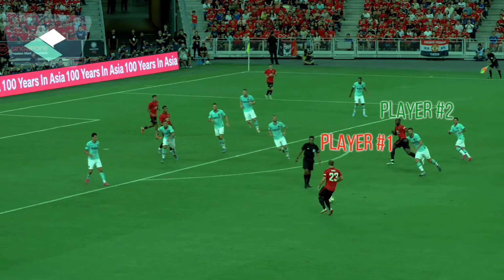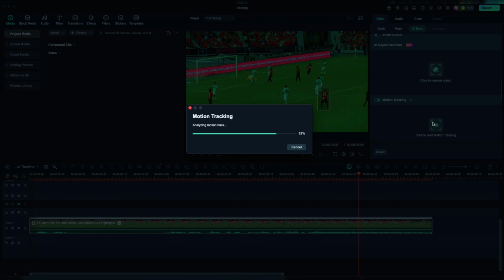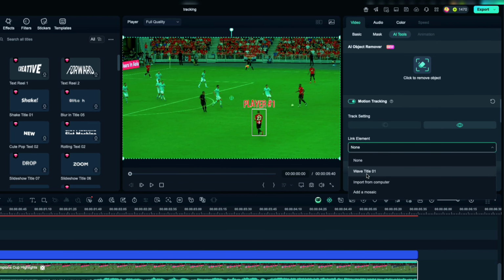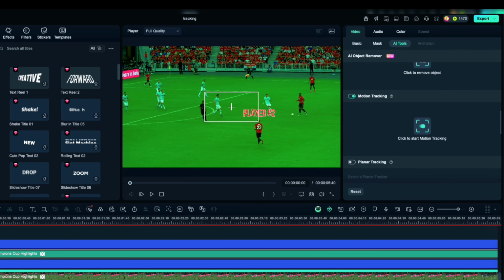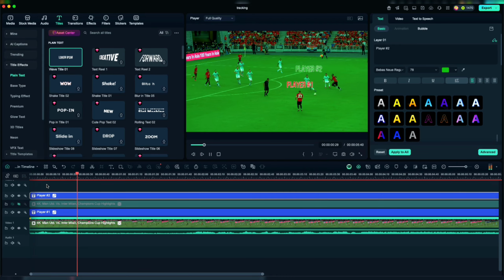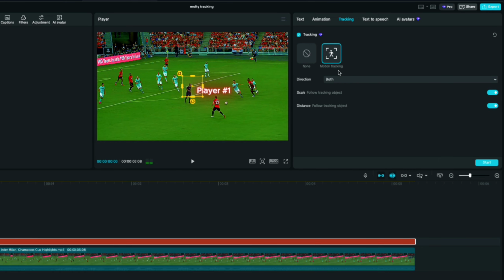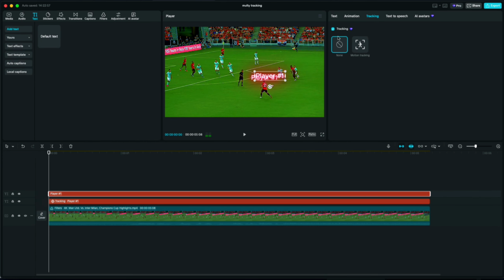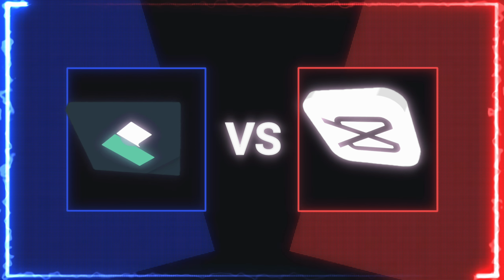The Best Free Motion Tracking Software (Filmora vs CapCut)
You don’t need After Effects for this one 👀
In this video, we’re testing Filmora vs CapCut to see which one handles motion tracking better — tracking multiple players in a soccer match, and adding text that follows them perfectly.

I’ll walk you through how to track multiple subjects in both editors, step by step, and show you which one really does it best.

⏱ Timestamps

00:00 Intro
00:08 Filmora Motion Tracking
02:31 CapCut Motion Tracking